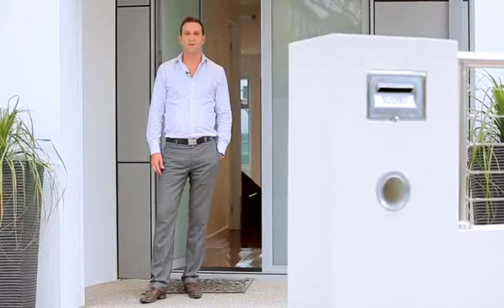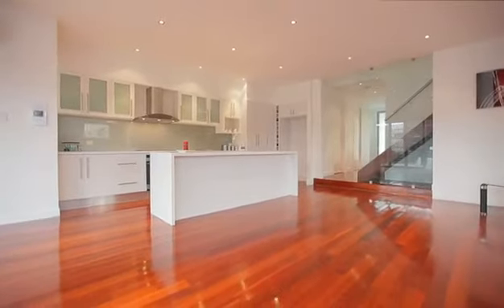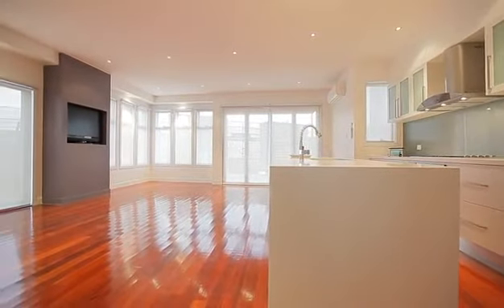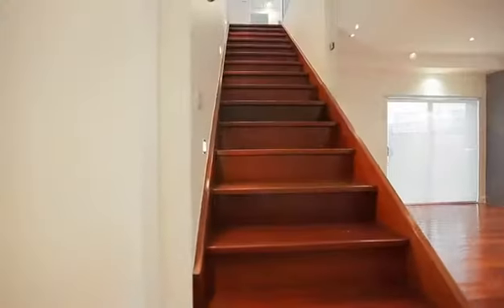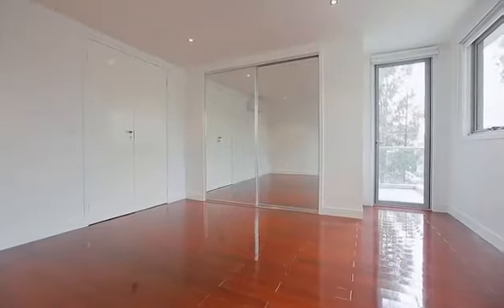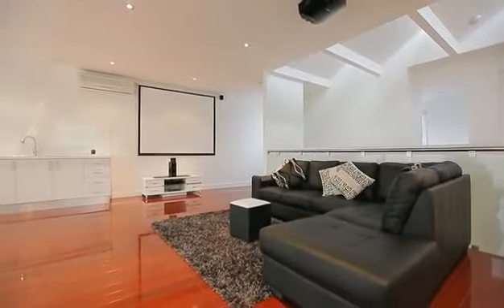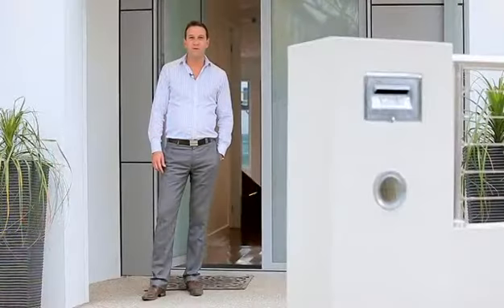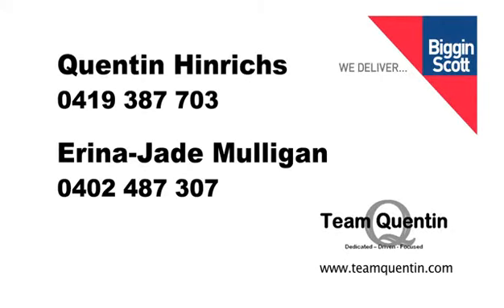30 Skyline Drive Maribyrnong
This amazing home sold in January 2012 for $1,580,000.